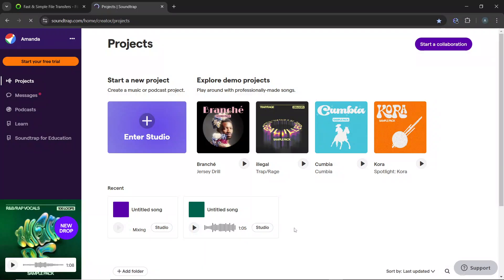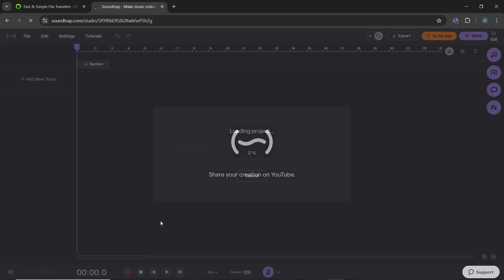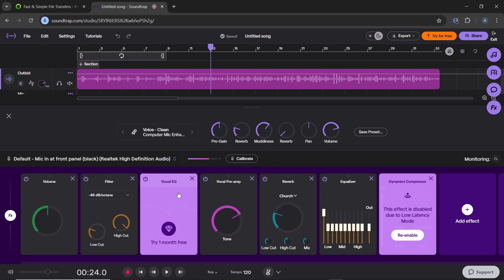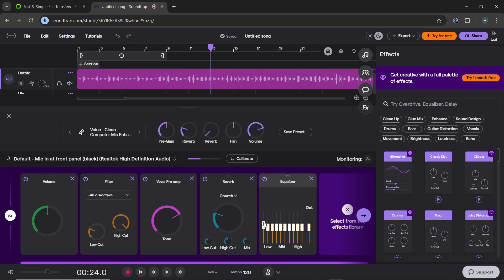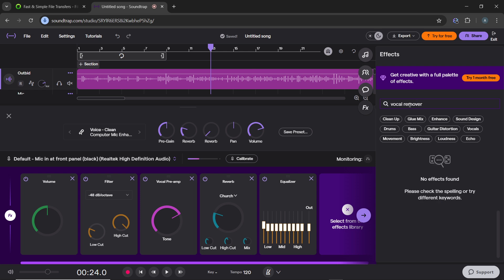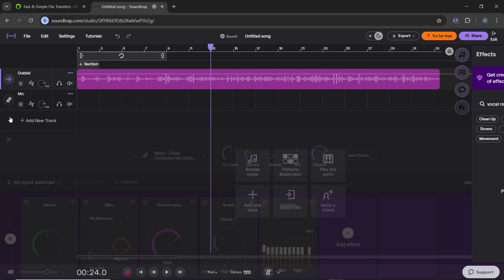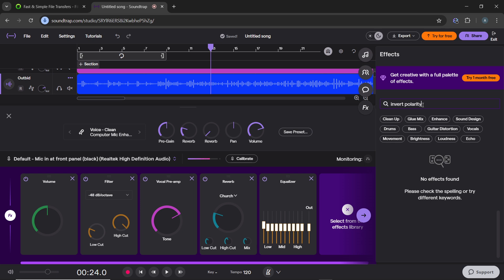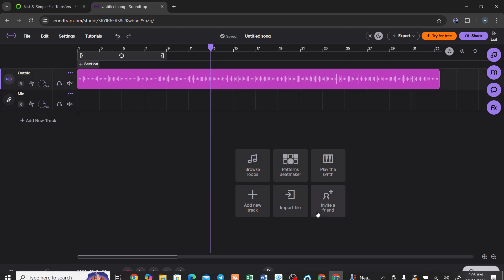How To Isolate Vocals On Soundtrap (Easiest Way)​​​​​​​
In this video I will show you How To Isolate Vocals On Soundtrap. It would be good if you watch the video until the end so that you don't miss important steps.